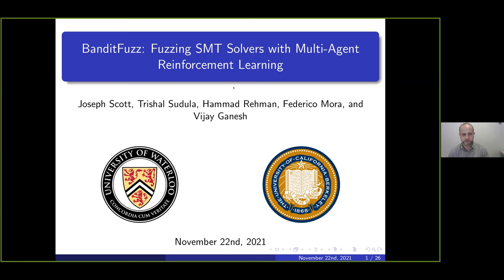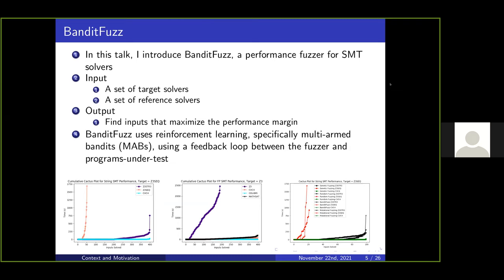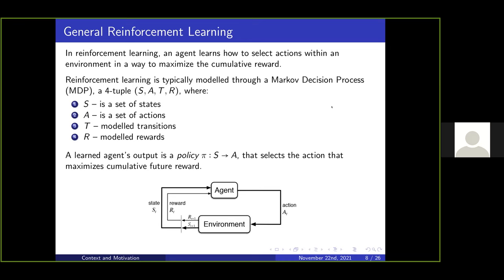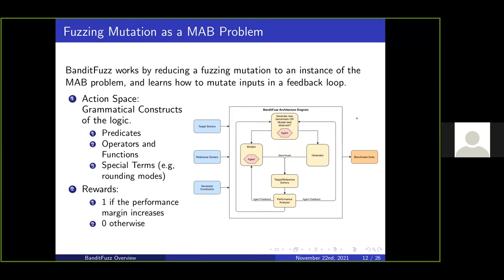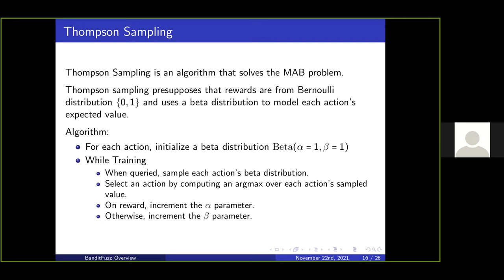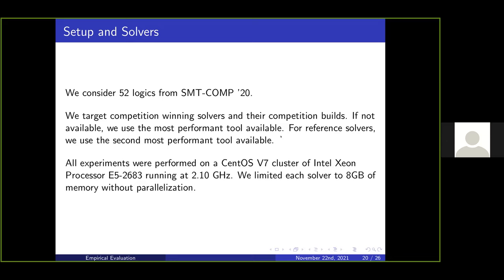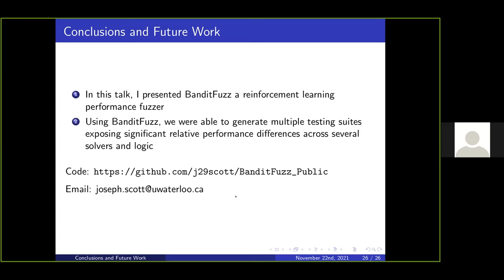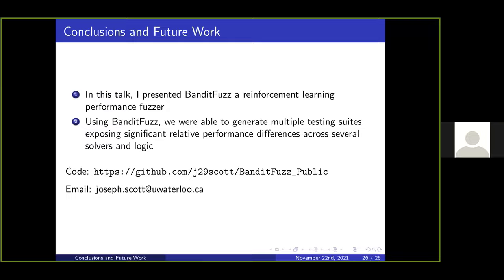FM'21 | Session 2 : BanditFuzz: Fuzzing SMT Solvers with Multi-Agent Reinforcement Learning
Chair: Nils Jansen
Presenter: Federico Mora
Title: BanditFuzz: Fuzzing SMT Solvers with Multi-Agent Reinforcement Learning

Paper by Joseph Scott, Hammad Rehman, Trishal Sudula, Federico Mora and Vijay Ganesh.